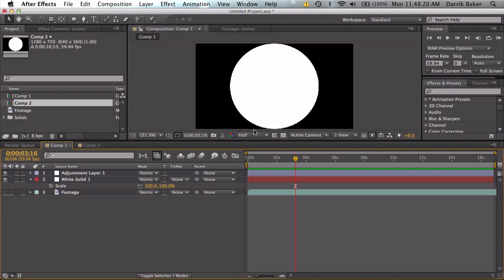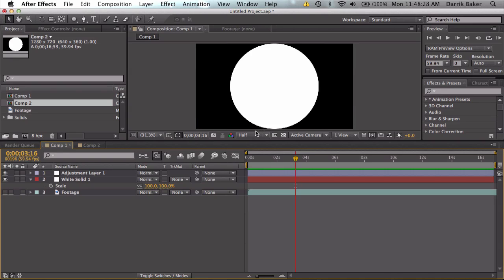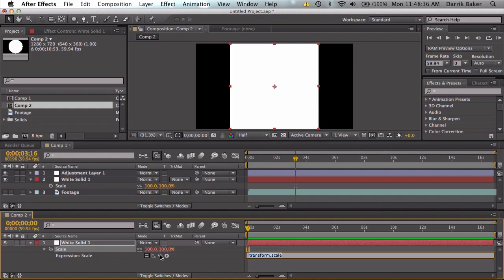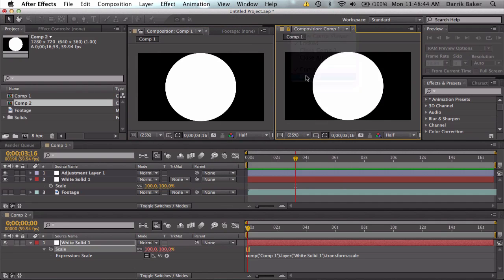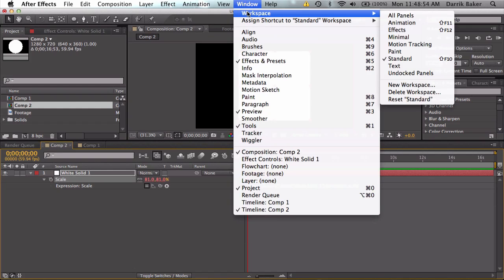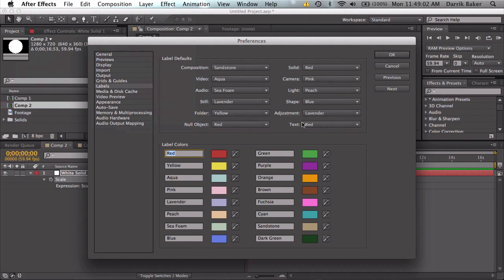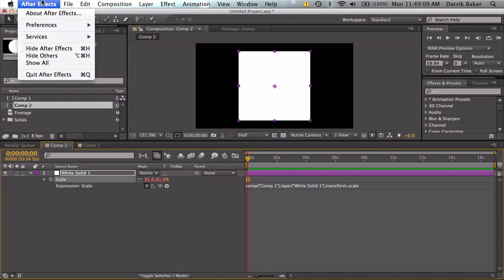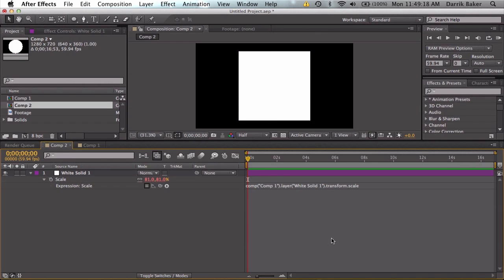After Effects Quick Tip: Custom Workspace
O hey there buds. Here's a quicktip on how to move panels, open extra viewers, save custom workspaces, and change the overall color scheme of your after effects.